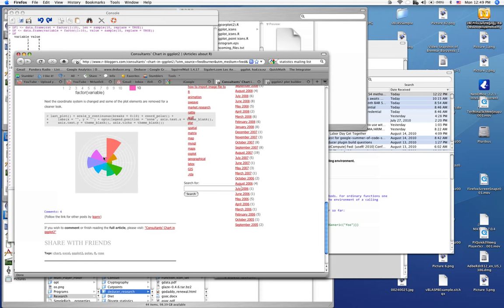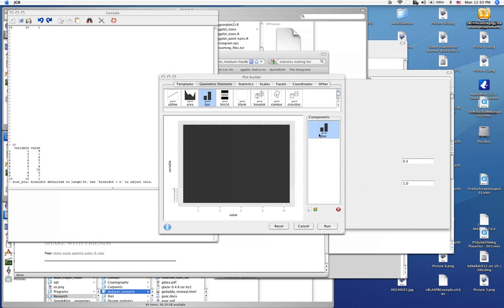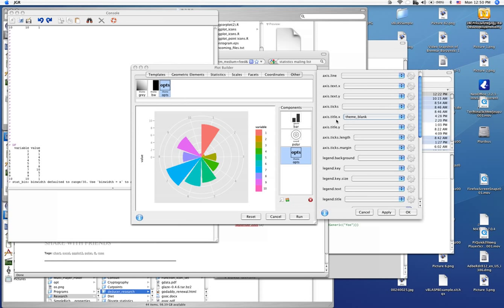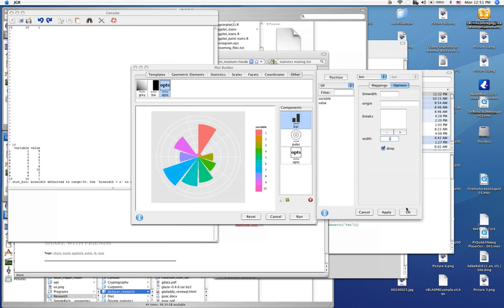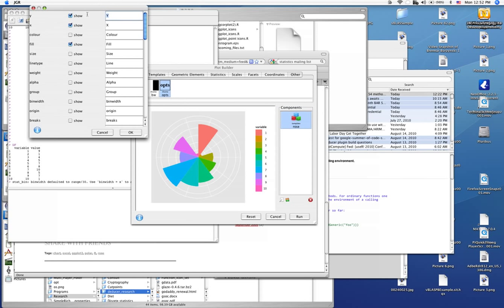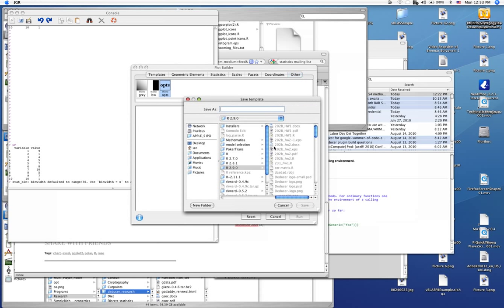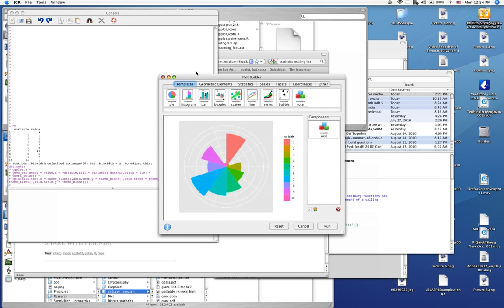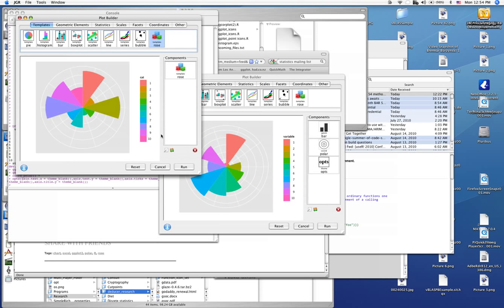How to make a rose chart (Plot builder and templates)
Shows how to make a rose chart with Deducer's Plot Builder. The template shown is available